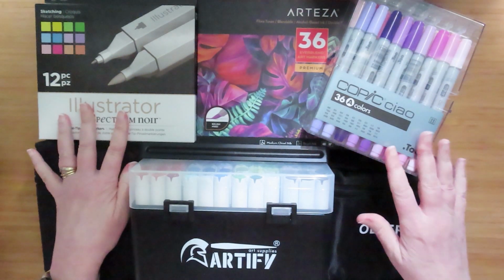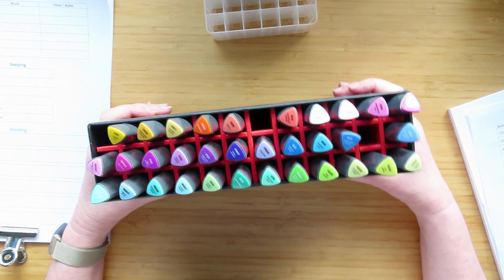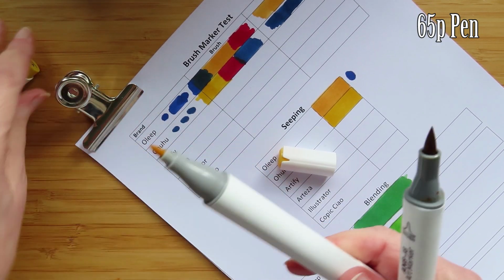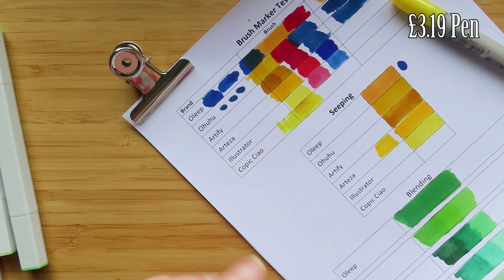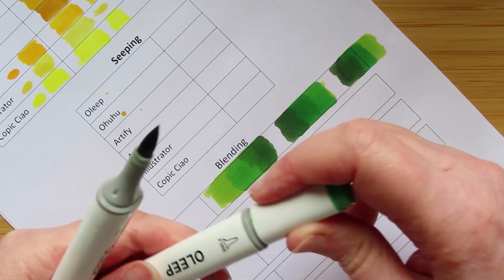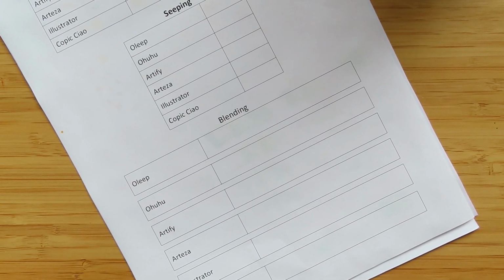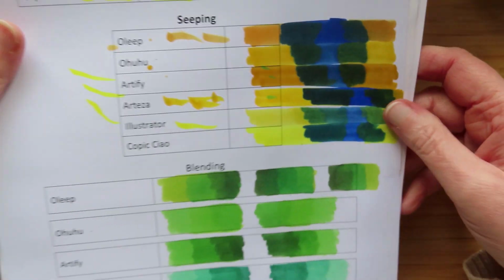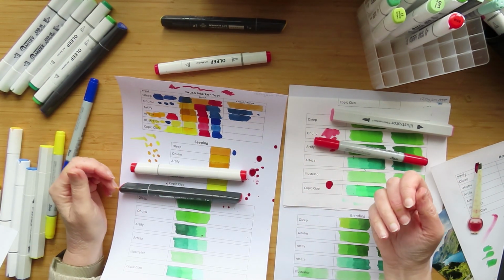Comparing Brush Tip Alcohol Markers Markers || Do we need Copics for Colouring?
I recently went through all my Alcohol Markers and decided to compare all my Brush Markers... this is the result!  Is there a vast different between an 40p Brush Marker and a £3.20 Brush Marker? Do we need expensive alcohol markers to colour in colouring books?

00:00:00 Introduction
00:02:20 Price Comparisons
00:03:32 Papers Being Used
00:05:45 The Pens Being Compared
00:15:34 Oleep Brush Markers
00:19:36 Ohuhu Brush Markers
00:23:09 Artify Brush Markers
00:25:58 Arteza Everblend Ultra Brush Markers
00:30:18 Spectrum Noir Illustrator Brush Pens
00:33:48 Copic Ciao Brush Markers
00:40:51 Arteza Marker Paper Tests
00:57:11 Winsor & Newton Marker Paper Tests
01:11:00 Conclusion

Amazon Links to some Items Shown:-
Oleep 80 Markers
Ohuhu 168 Alcohol Markers
Artify 108 Markers
Arteza Everblend Brush Markers
Spectrum Noir Illustrator

Thank you for supporting my channel. Your views and comments are really appreciated xx